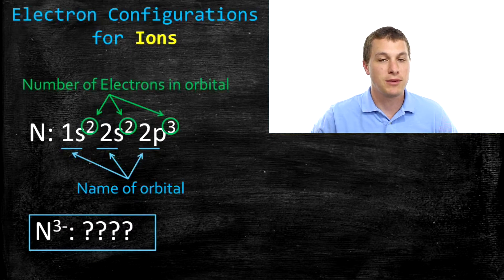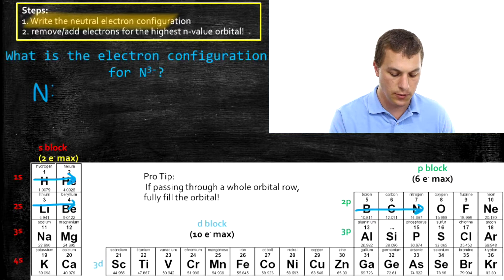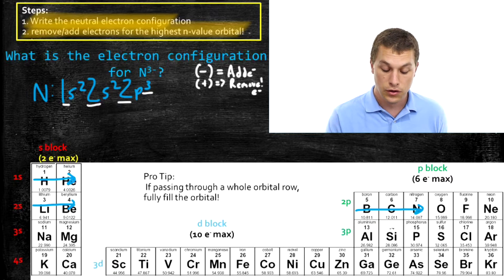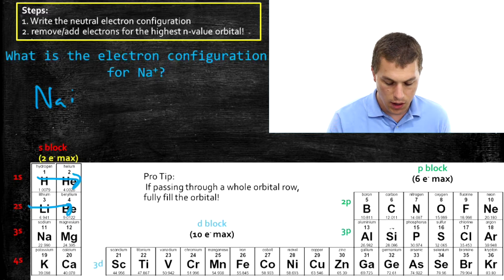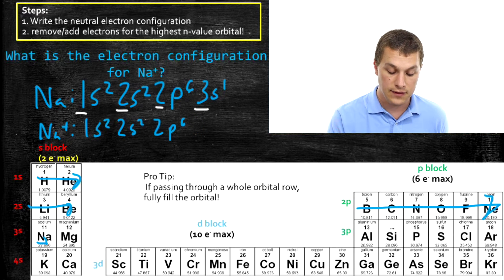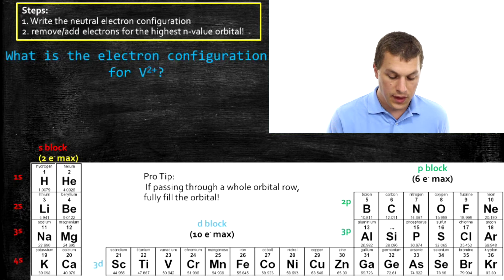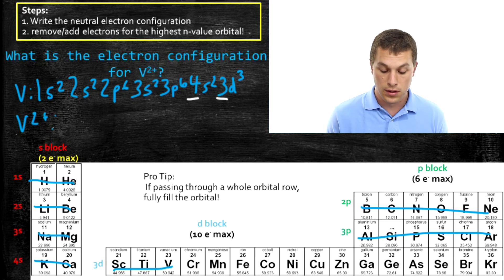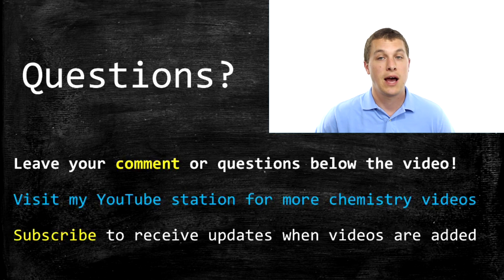How to write an electron configuration for a charged element - Real Chemistry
In this video you will learn how to write electron configurations for ions.